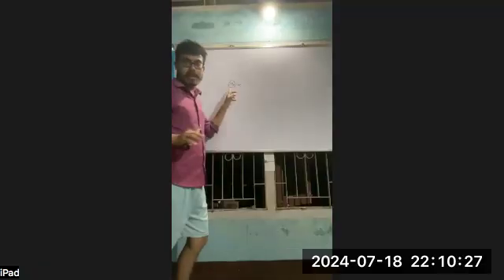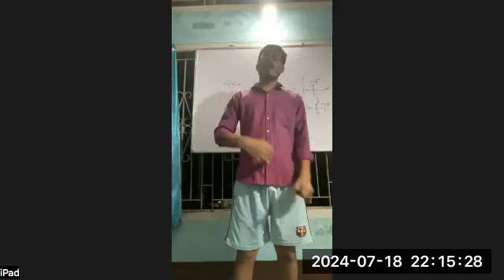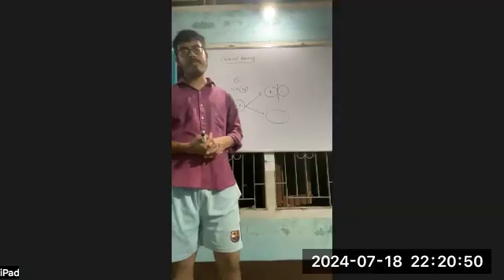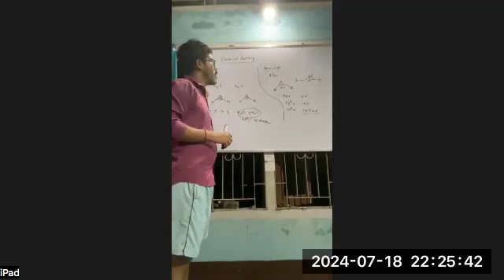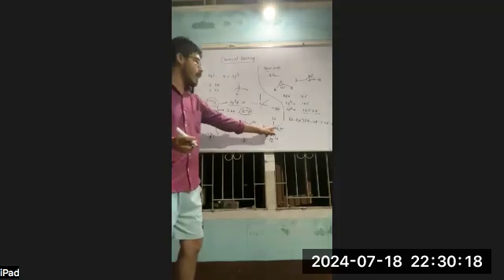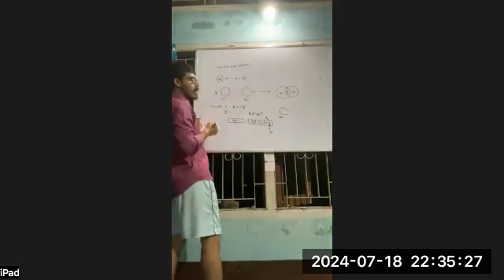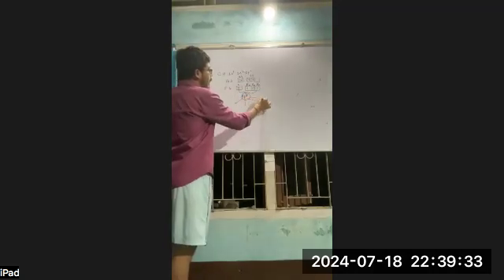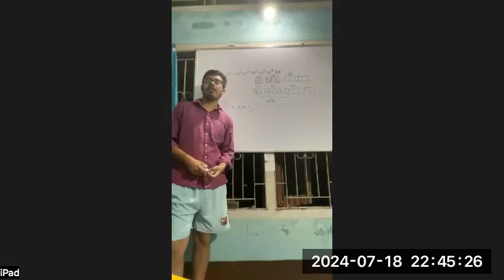AESRB-[NT-DTE/AEC-ASSISTANT PROFESSOR/LEC-CHEM=20/1/21=SELECTED]/UTPAL_KALITA-M.Sc-CHEM-GU/RANK-2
SubodhCheM:- #Congratulations to all of you. CPPRI_(SR-SCIENTIFIC_ASSISTANT-CHEMISTRY=2&6&/12/2023. FINAL_RESULT IS OUT = #. 📝 👉SELECTED IN CPPRI-(SR-SCIENTIFIC-ASSISTANT-(CHEMISTRY)-2&6/12/2023= 1)- AAKASHDEEP- M.Sc-CHEMISTRY--IIT-MANDI---RANK--2= ( REG-ID-1783--JOURNEY FROM-3/1/2022-25-RANK--2)
2)-SOUMYA_MODAK-M. Sc-CHEMISTRY-IIT-B-( REG-ID-2654/2884=JOURNEY FROM -( 26/7/23=2/11/2023-25= RANK-3)
3)- ANKIT_KUMAR-M.Sc-CHEMISTRY=MSC-UP)-(REG-ID-600=JOURNEY FROM=8/11/021-25= RANK=4)
4)-SHIVAM_YADAV- M.Sc-CHEMISTRY-IIT-B--( REG-ID=3450=JOURNEY FROM=2023-25 RANK--6)
#(HIGHEST_SELECTION IN CPPRI-(SSA)=6/17
 #(HIGHEST SELECTION IN A-GRADE==307+ //
B&C-GRADE==579+6=585+ HISTORY).